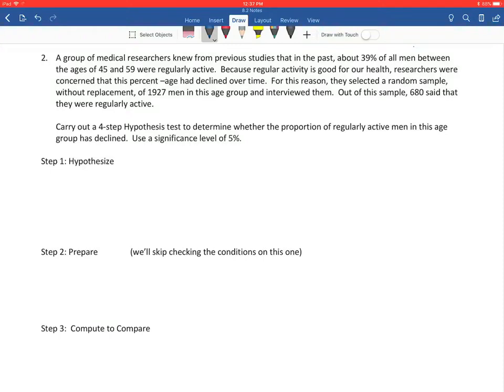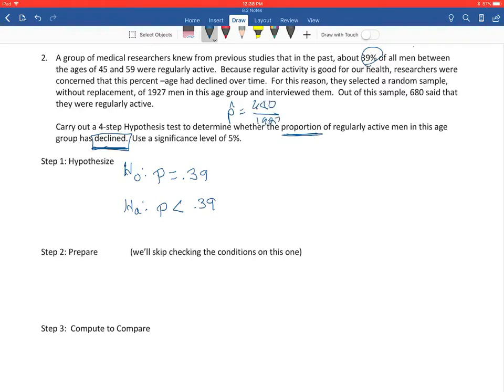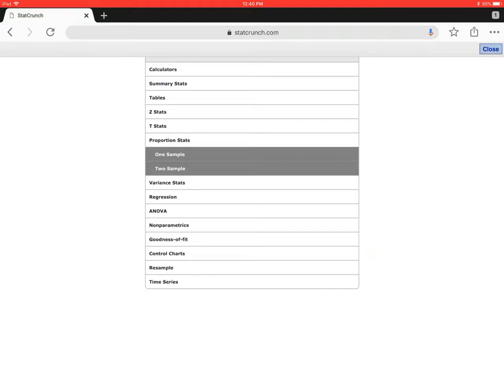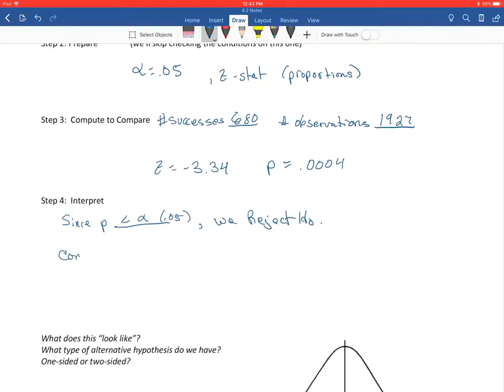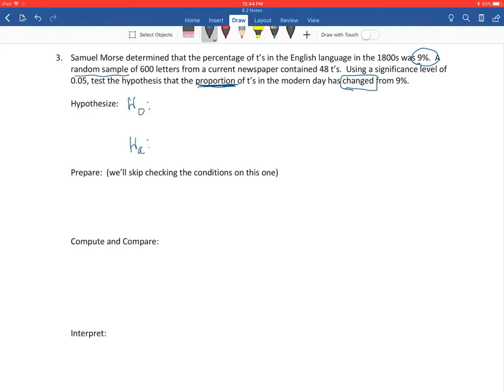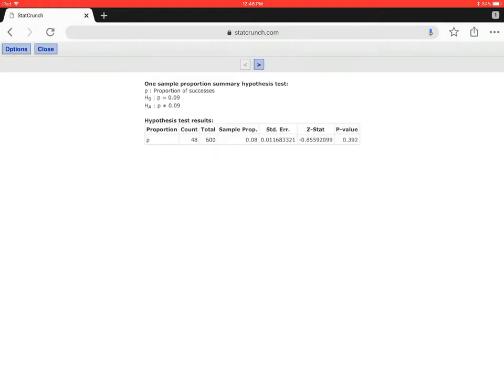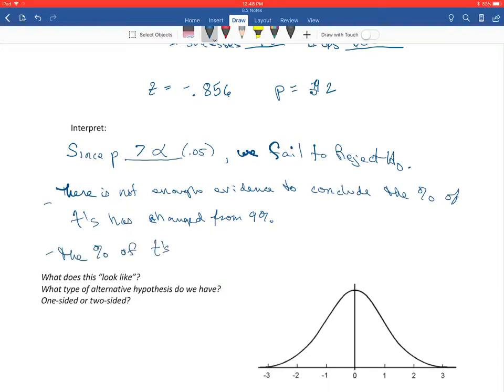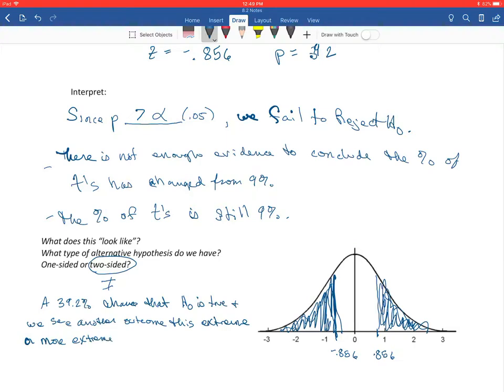Math 141 Section 8.2 (Part 4)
Hypothesis Testing in Four Steps